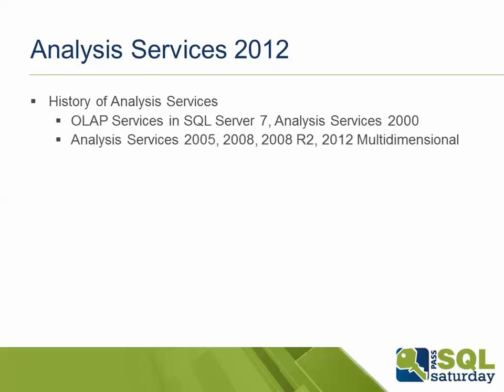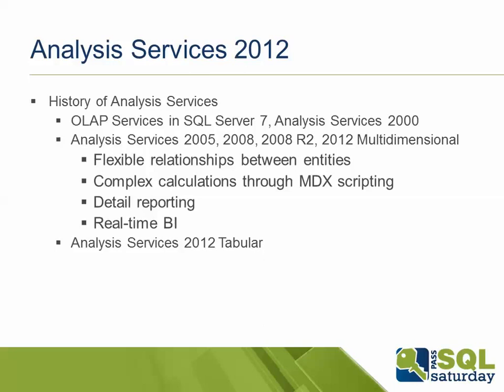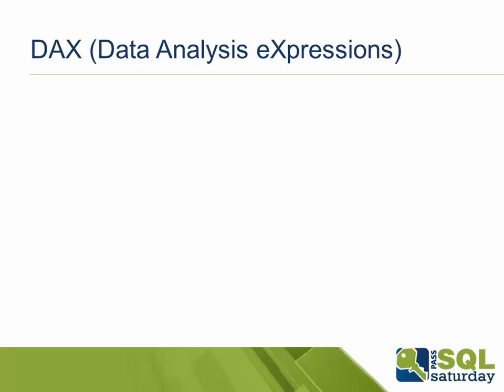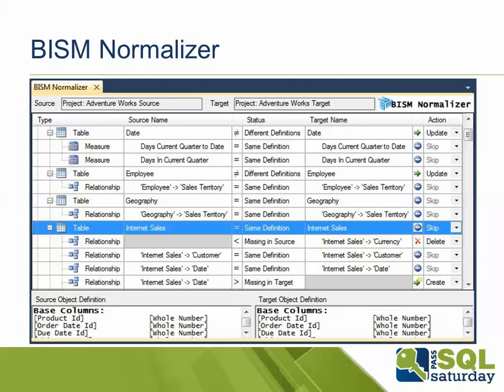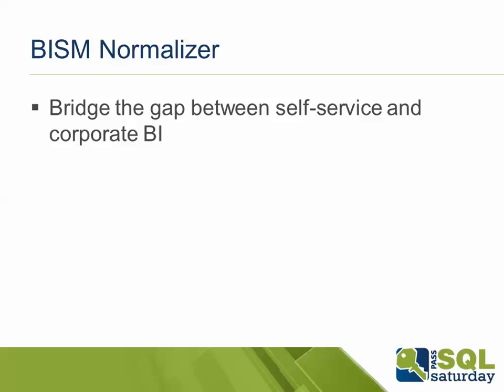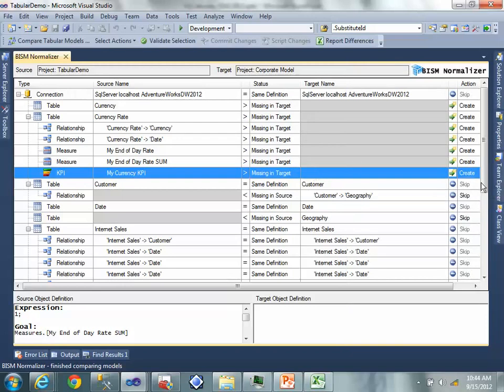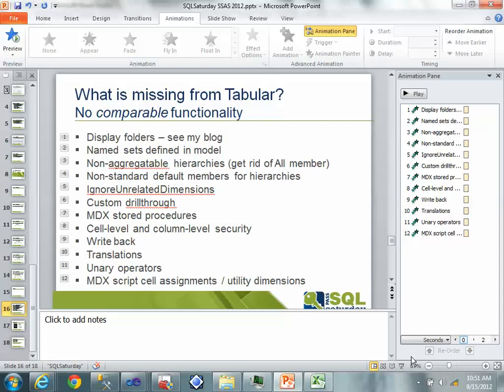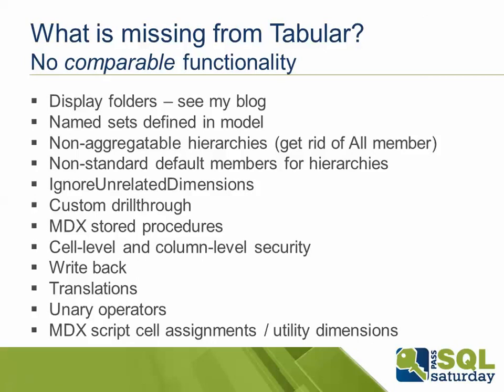SQL Saturday 157 - Christian Wade Session Recording Part 1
Recorded in San Diego on September 15th 2012.  Session title: Introduction to SSAS 2012 Part 1